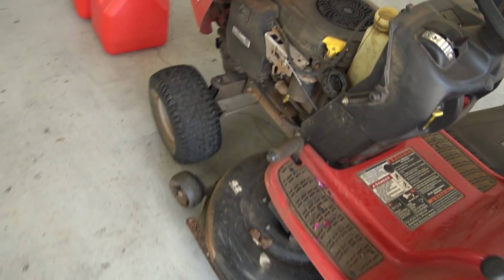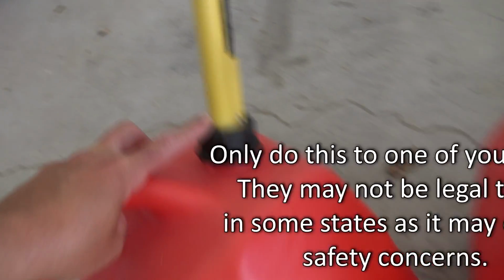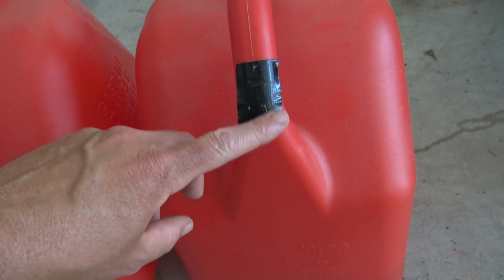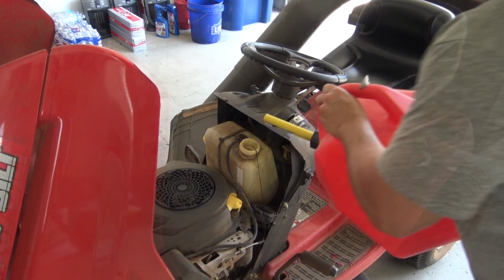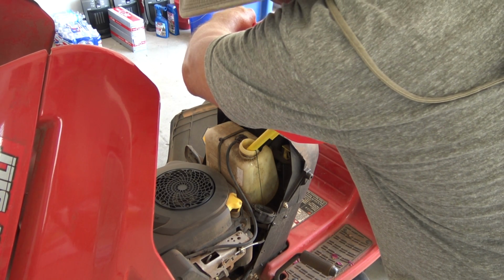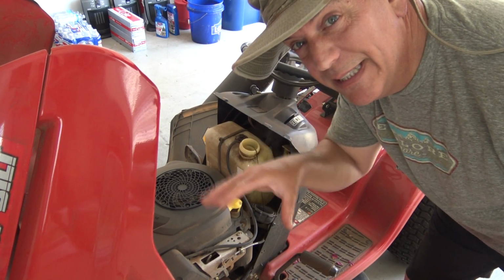Gas Can Breather Valve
if you want a quick way to add a gas can vent this can be done in 3 minutes. Keep in mind the safety concerns of course and it should only be done to your FILLING gas can.